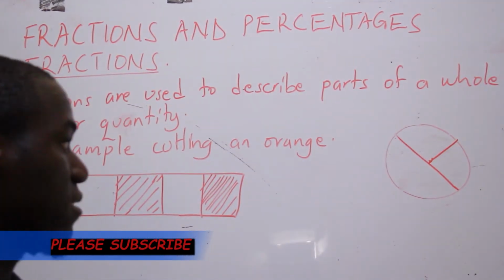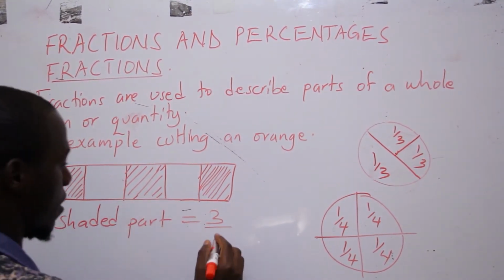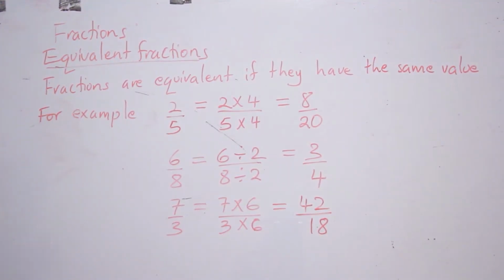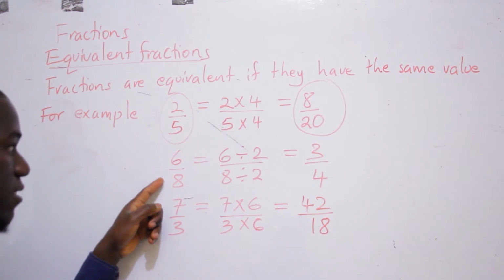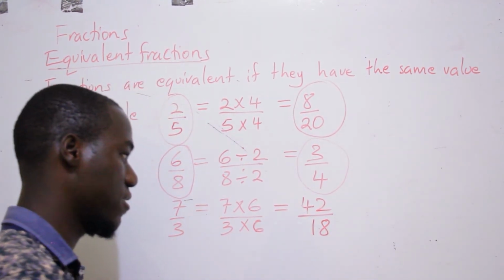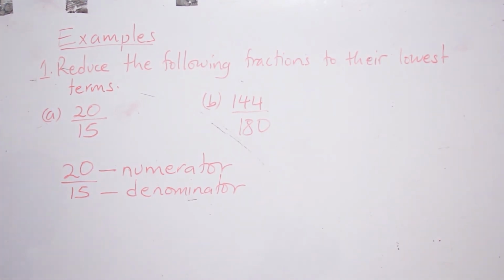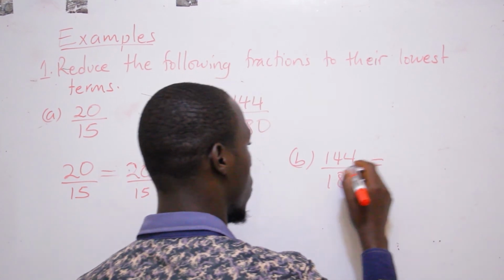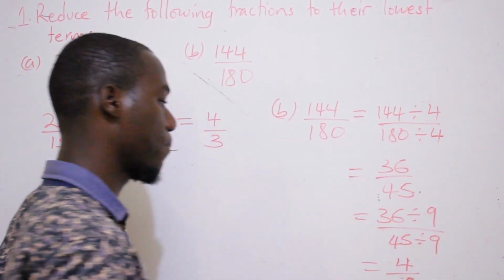FRACTIONS LESSON 1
EXPLANATION ON FRACTIONS PART I - ORDINARY LEVEL MATHEMATICS FOR S.1, S.2, S.3 & S.4